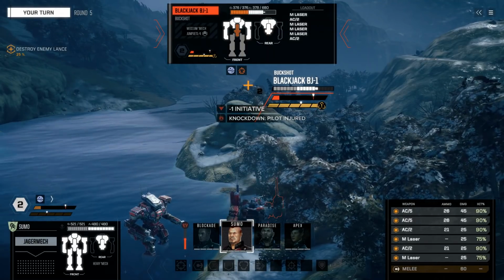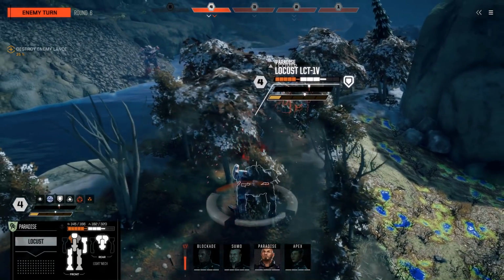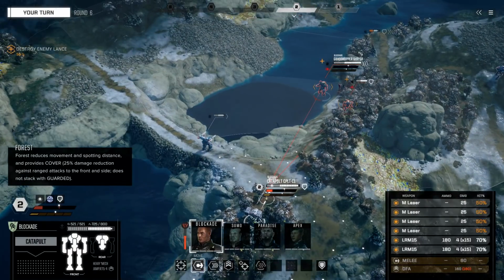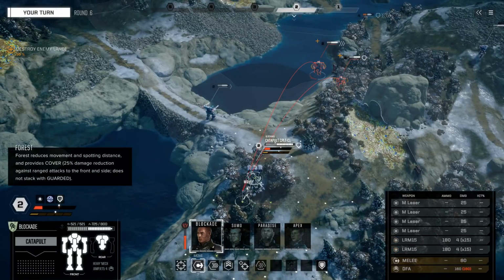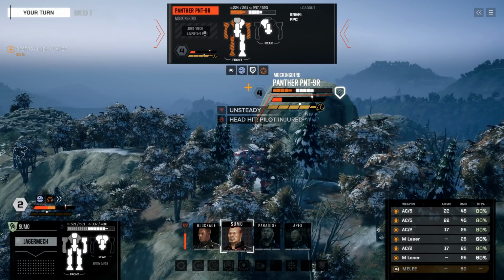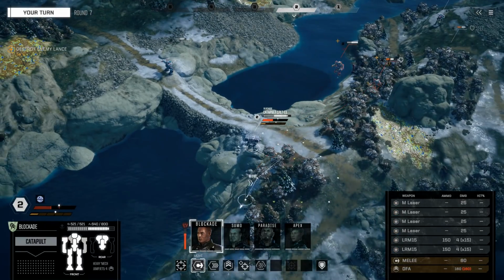BattleTech - Mech Building Tips - 10 Tips for Building Mechs.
In this video I'm going to go over 10 of the best tips for building custom mechs in the new battletech game. These 10 tips are going to go over the best way to optimize your mechs for multiplayer dominance.